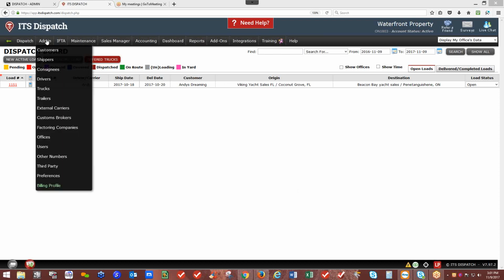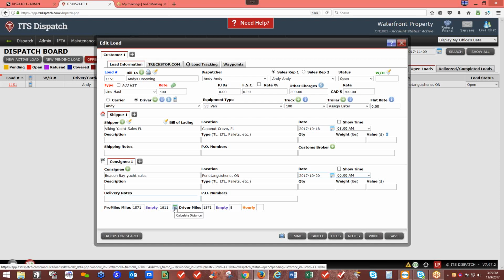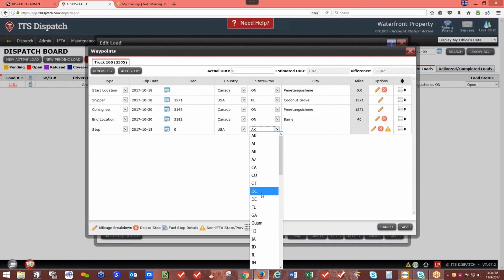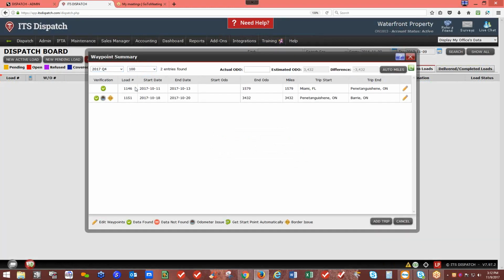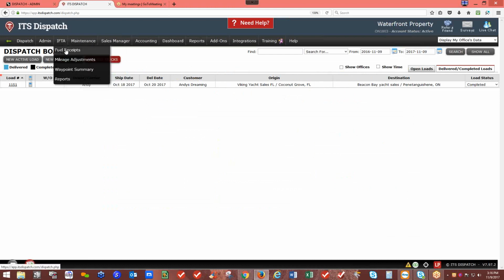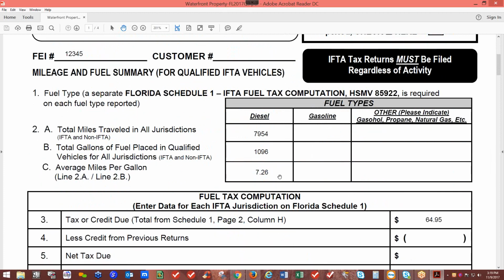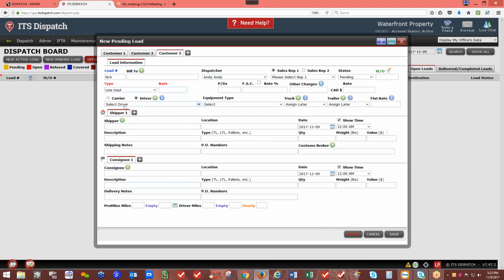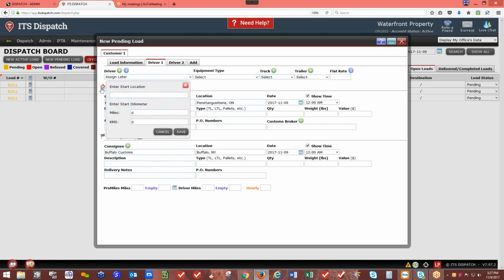Carriers with IFTA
Full Carriers with IFTA tutorial.  Learn how to easily create your Quarterly IFTA Report with ITS Dispatch on your Carrier account.